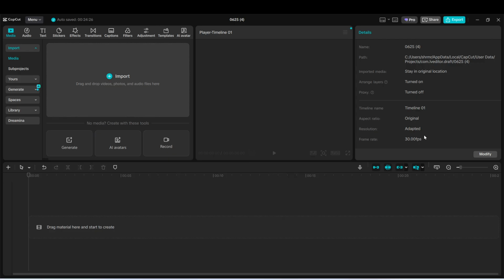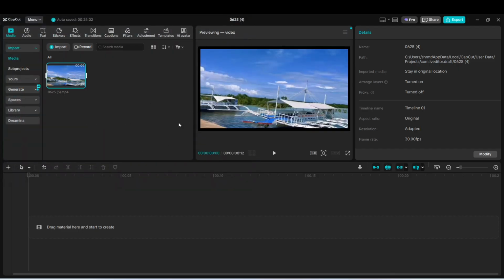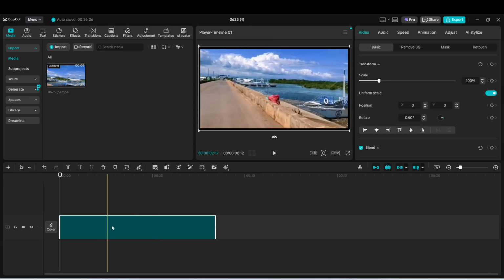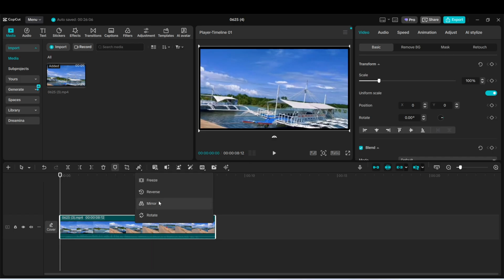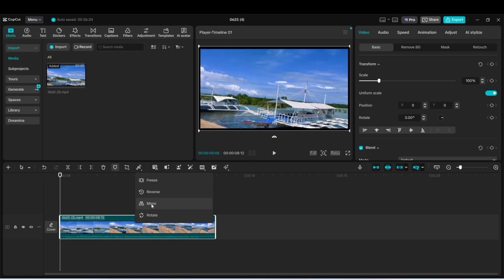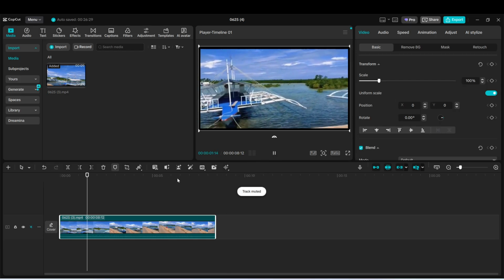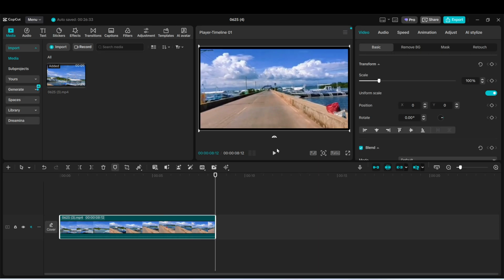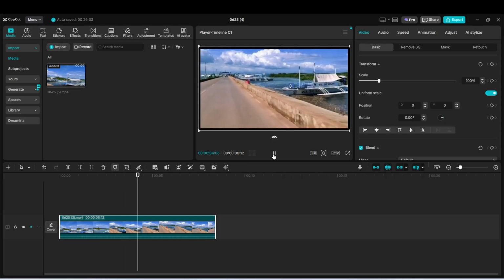How to Mirror a Video in CapCut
In this video We will show you How to Mirror a Video in CapCut

mirror a video in capcut, capcut mirror video tutorial, how to flip video horizontally in capcut step by step, create mirror effect in capcut, capcut desktop mirror video guide, flip video left to right capcut, mirror footage for tiktok reels shorts, capcut video transform tools tutorial, reverse video orientation in capcut, beginner mirror effect tutorial capcut